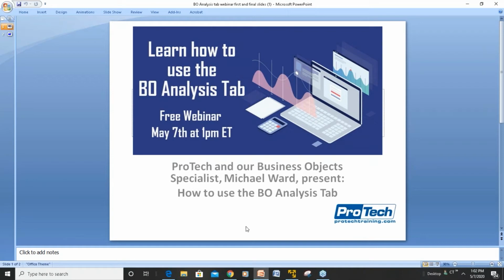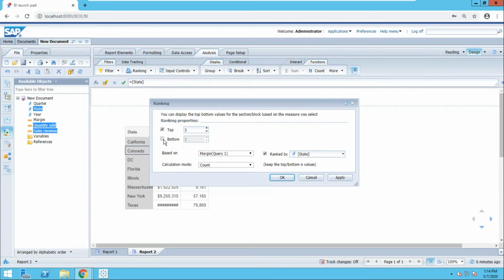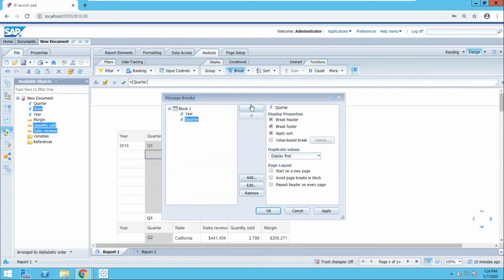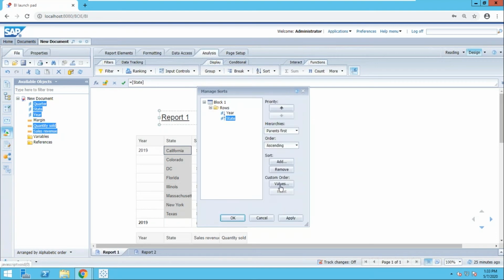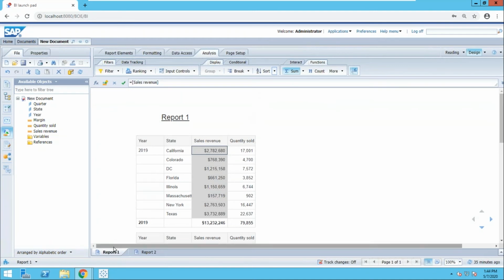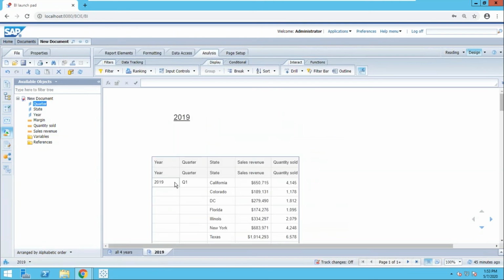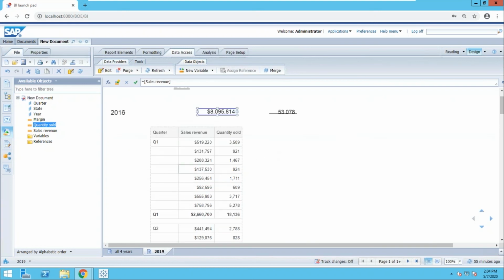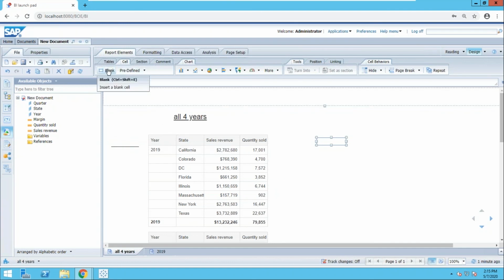Learn how to use the BO Analysis Tab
Would you like to gain a sound understanding of the analysis tab of the most current version of Business Objects?
 Audience: Webi users at all levels - Whether you are a new user, a power user, or somewhere in between, you will learn how to take advantage of its many awesome features.

Here is what you can expect to take away from this presentation:

• Learn how to manage your local filters, and the difference between local filters, query filters, and input controls.
• Learn how to apply local filters at the block, or report level.
• Learn how to manage your breaks for effectively, including removing redundant headers, and breaking on values (It will include adding sorts, and managing custom sorts)
• Gain insight into the incredible Group feature and learn what a huge time saver it can be.
• Learn how to rank your report several ways, and an alternative to ranking in a report.
• Learning how to manage calculations in the block will be covered, including the new automatic creation of subtotals when applying breaks (will include sum, count, average, min, max, and pct).
• Tips and tricks in utilizing the Analysis toolbar
• An overview of Input controls and conditional reporting.